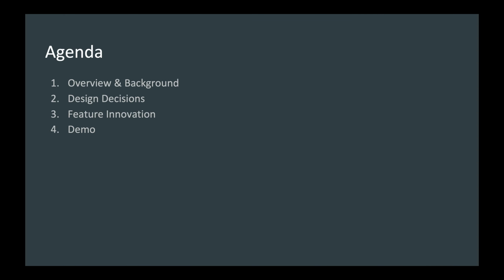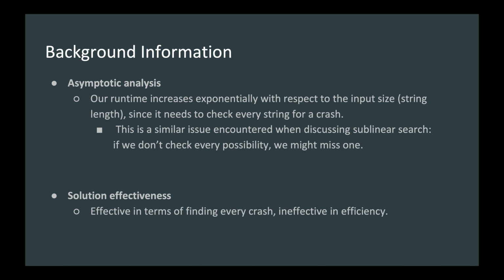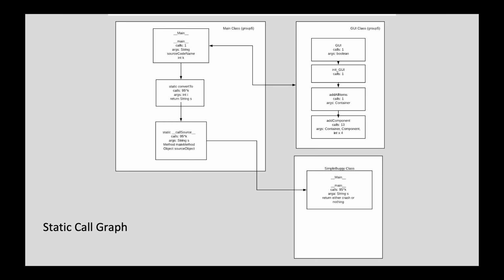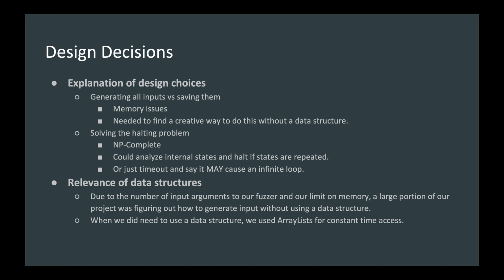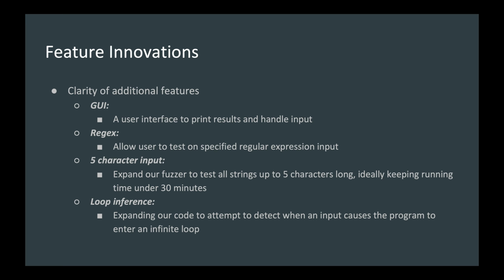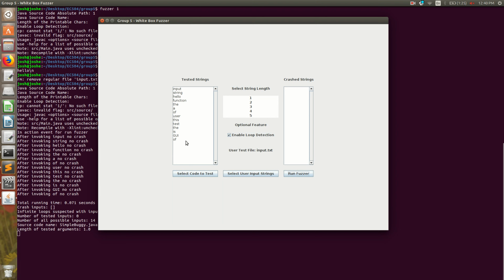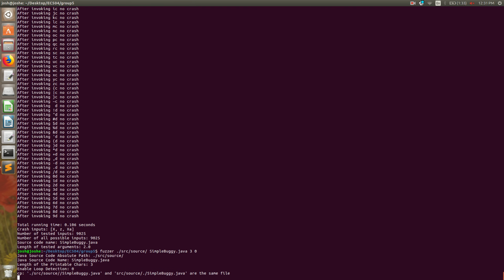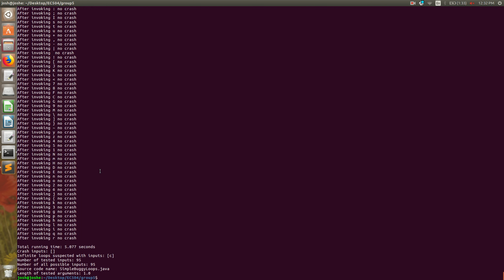BU EC504 Final Project - Group5 WhiteBox Fuzzer